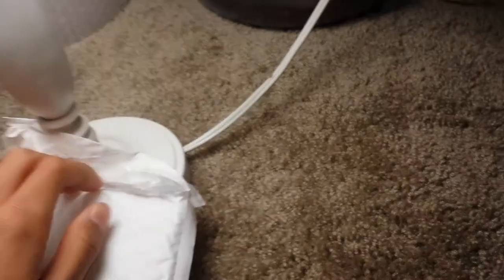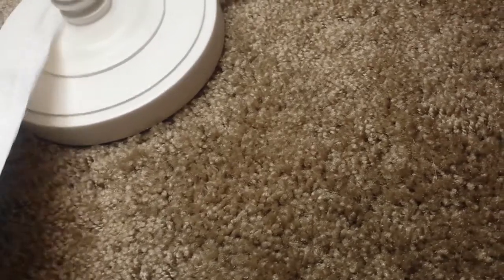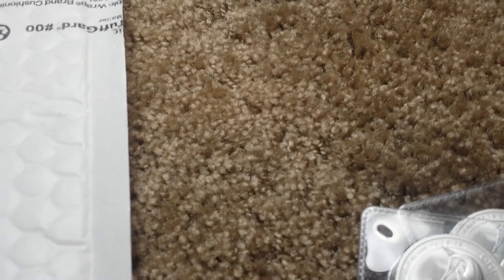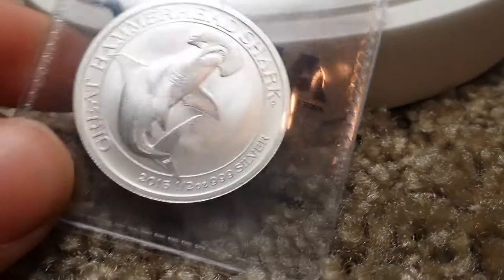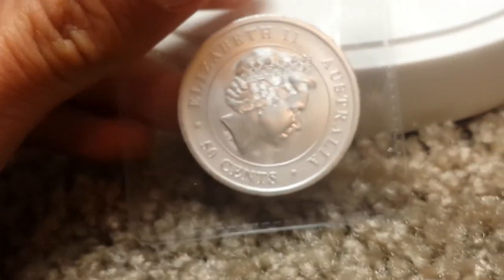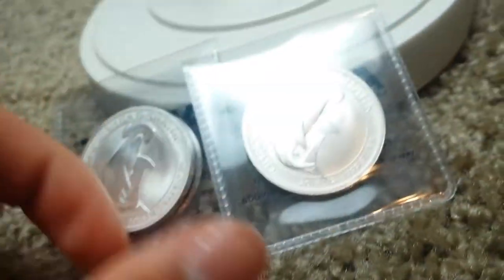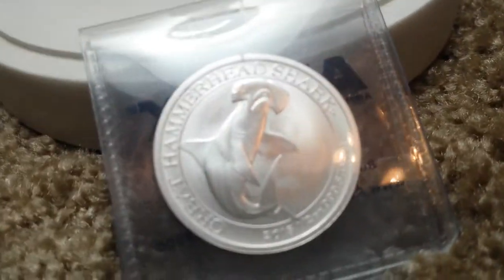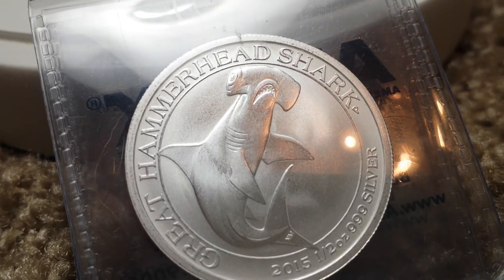1/2 Ounce Hammerhead Shark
What do you think if them? Keep stacking